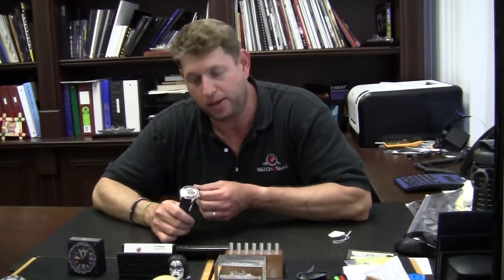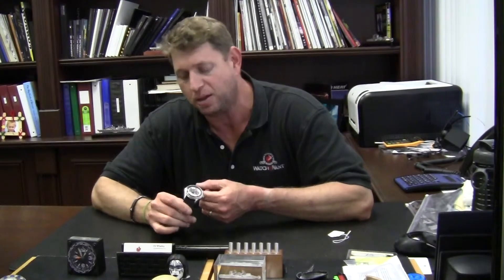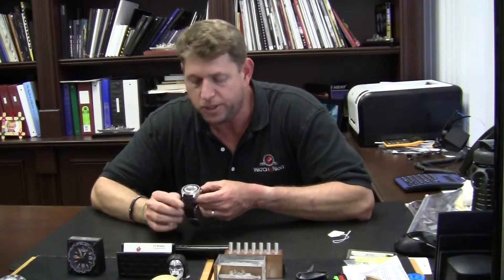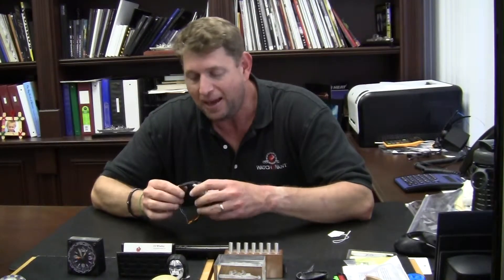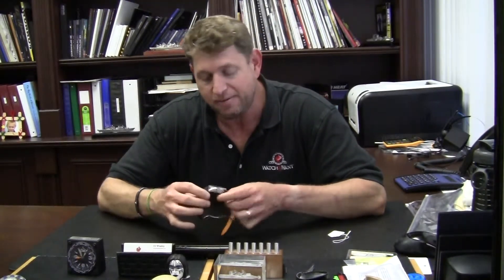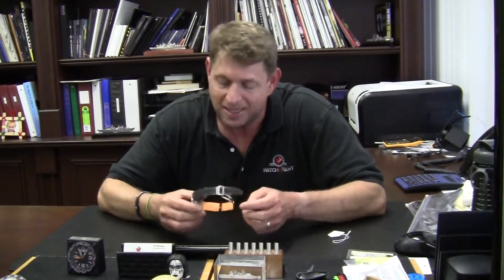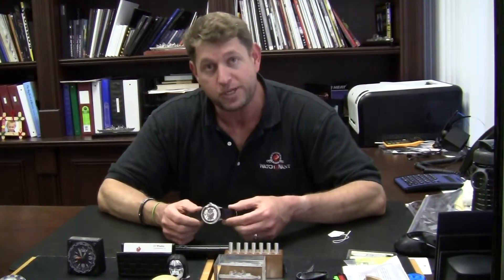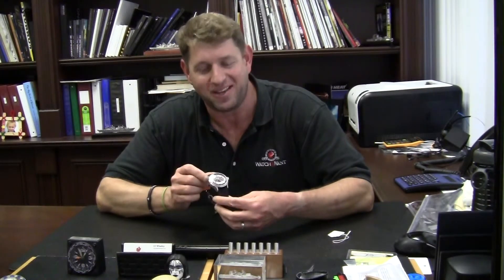Jaeger-LeCoultre Aston Martin AMVOX2 Review - 'DBS Racing' Chronograph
Jaeger-LeCoultre Aston Martin AMVOX2 - 'DBS Racing' Chronograph - 44mm Titanium - Special Limited Edition 499 Pieces